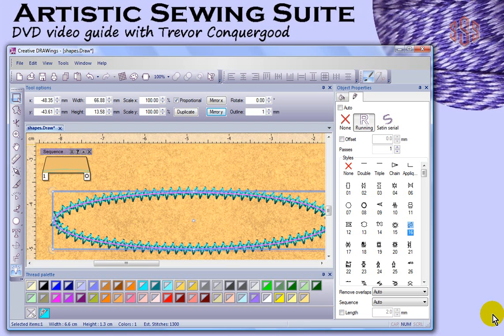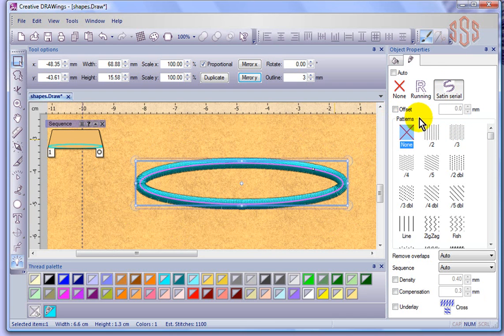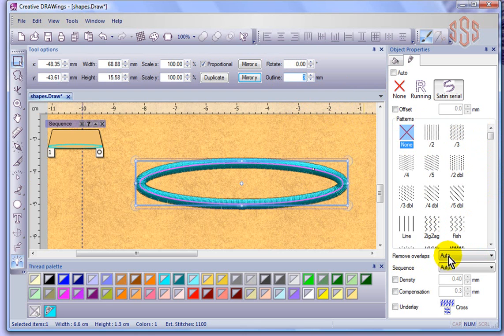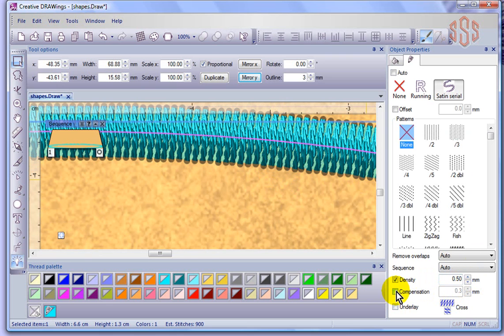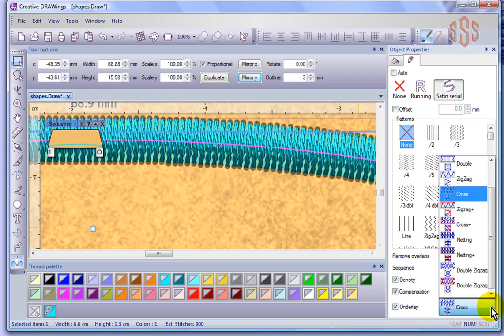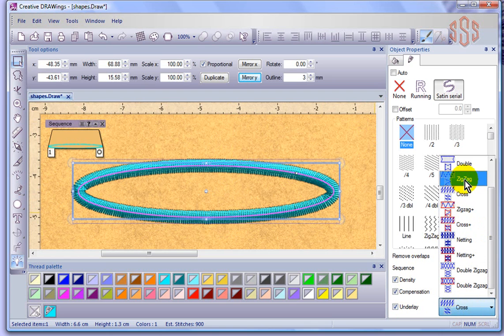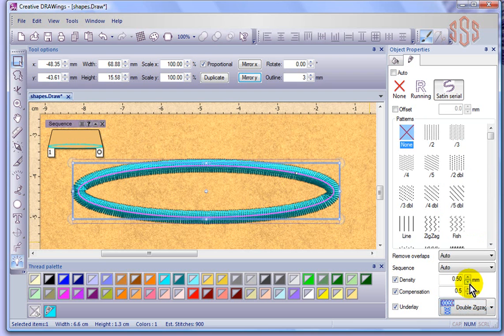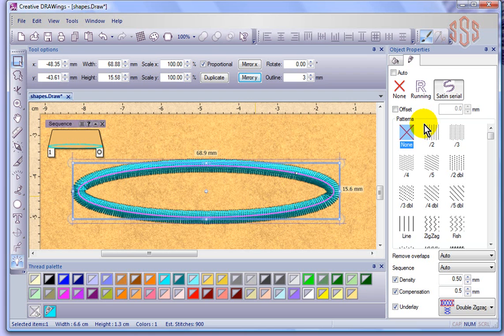Artistic Suite Instructional Video -Satin Line Outline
See how to use the satin line outline in Artistic Suite V6.0